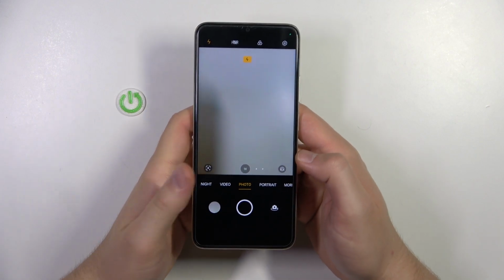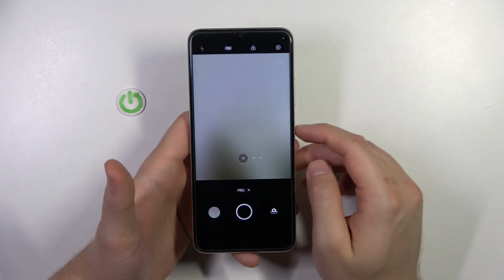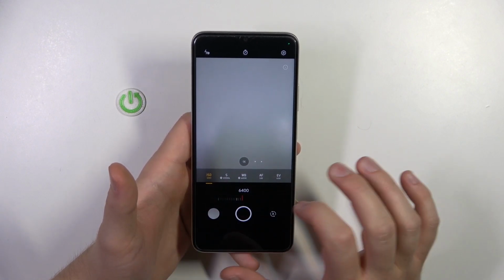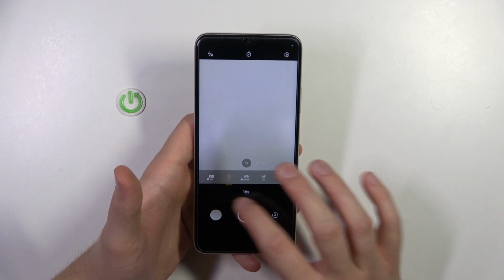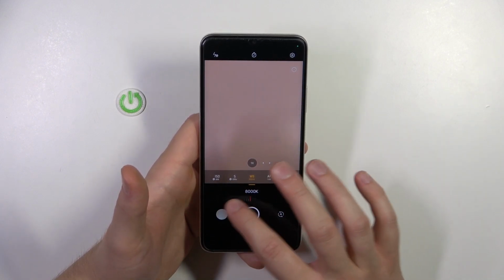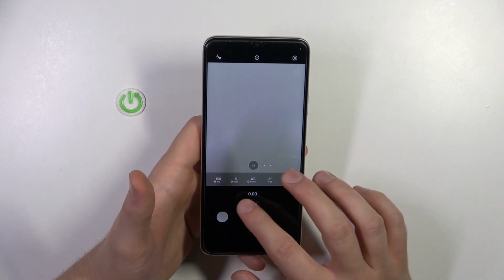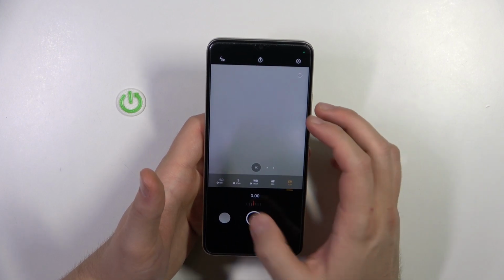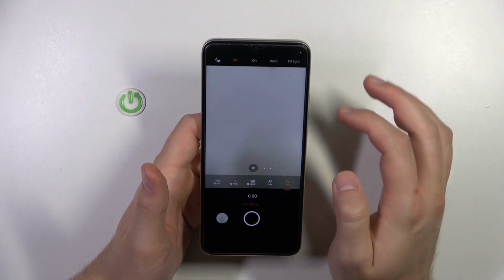Camera Pro Mode on OPPO A2x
Find out more:
Explore the realm of professional photography with our in-depth tutorial on the Camera Pro Mode feature of the OPPO A2x. Elevate your photography skills by learning how to manually control settings like exposure, focus, and white balance. Uncover the potential of capturing stunning shots in diverse scenarios, from low-light environments to fast-paced action. Join us on this journey as we delve into the intricacies of Camera Pro Mode, allowing you to express your creativity and capture moments like a pro.

What is Camera Pro Mode, and how does it differ from the standard camera mode on the OPPO A2x?
How do I access Camera Pro Mode on my OPPO A2x?
What manual controls are available in Camera Pro Mode, and how can I adjust them?
Can I save custom presets or settings in Camera Pro Mode for quick access?
How does adjusting the exposure compensation in Camera Pro Mode impact my photos?